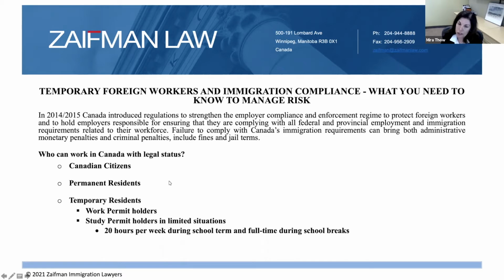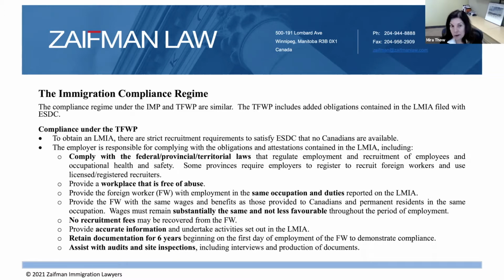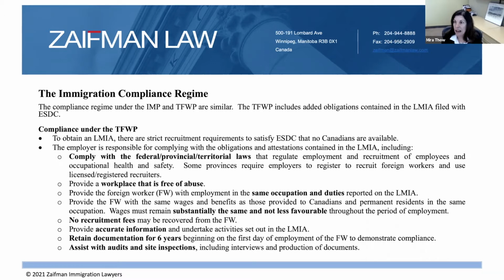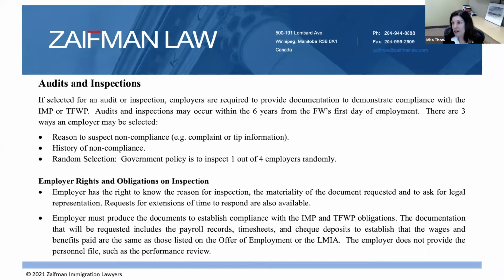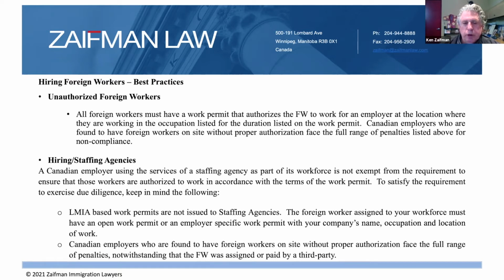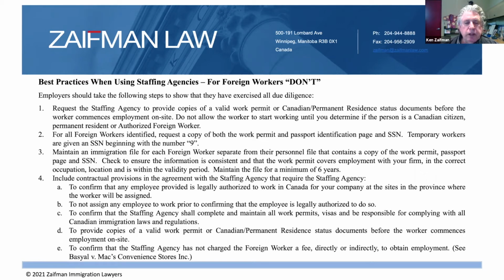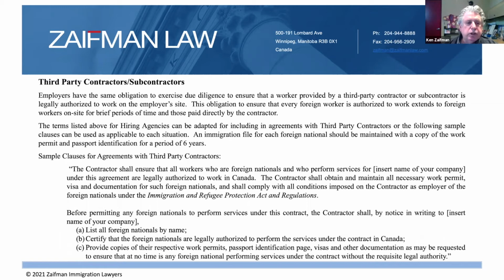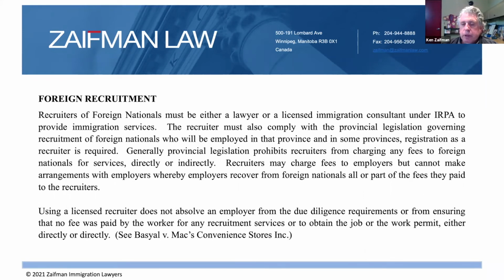Hiring Domestic, International and Third Party Agency Workers - what you need to know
Join Mira Thow, LLB, LLM and Ken Zaifman, LLB with the law firm Zaifman Law as they provide information to ensure legal compliance with hiring practices. Bring your questions as Mira and Ken will be prepared to provide green industry professionals with answers to help prepare for this upcoming season.